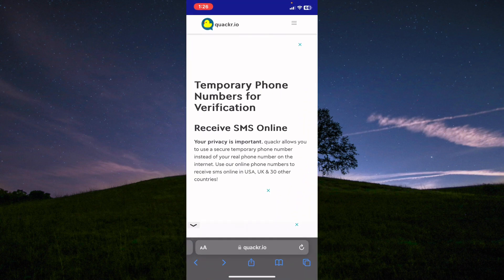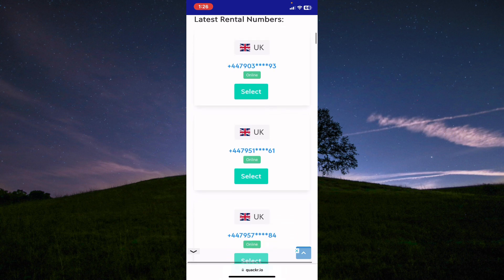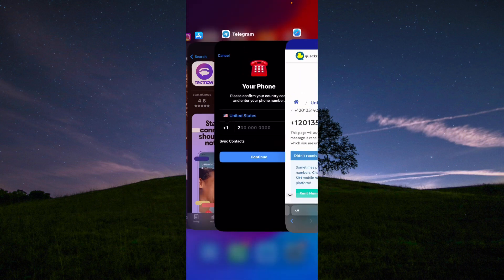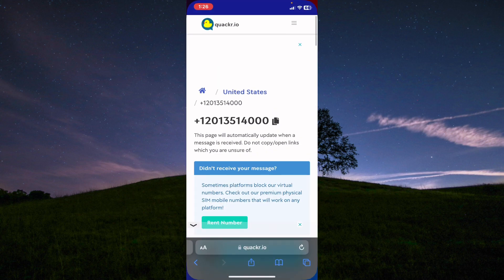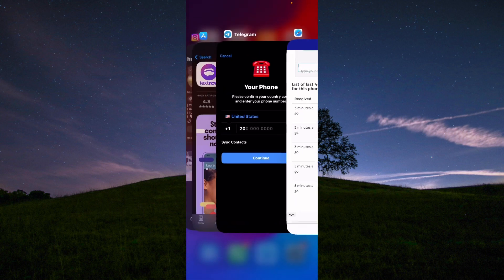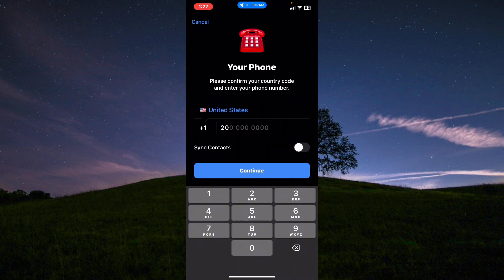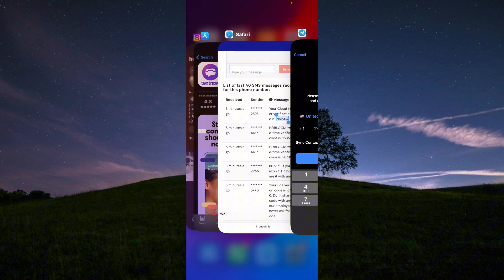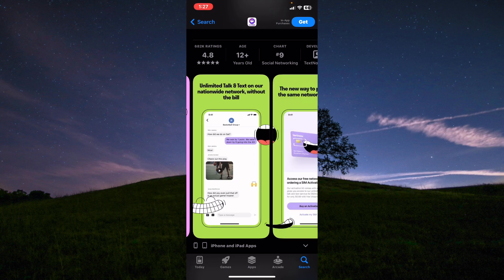How To Use Telegram Without Phone Number